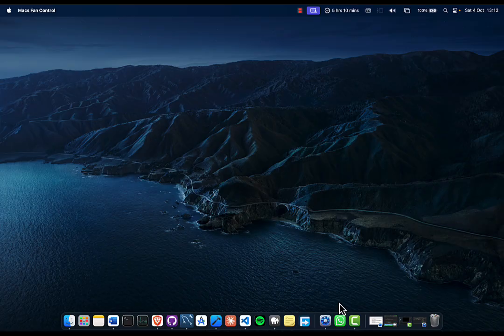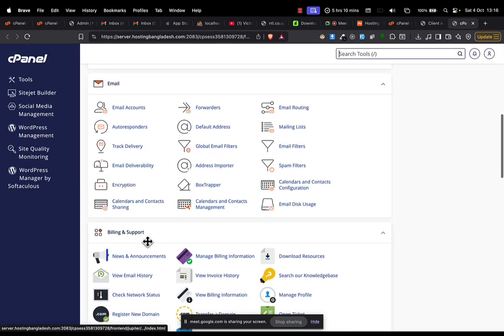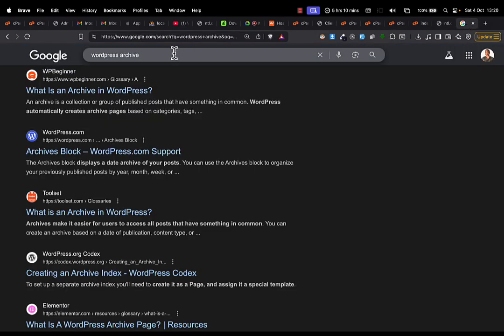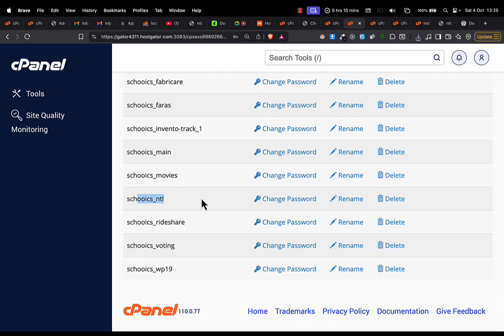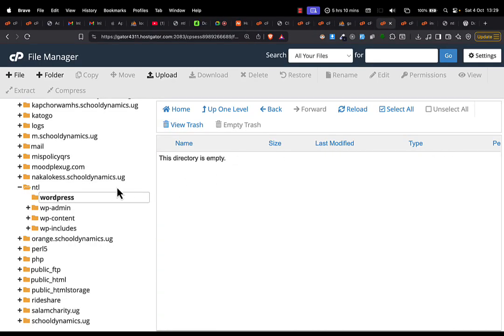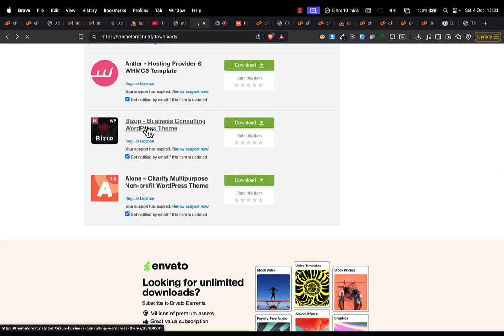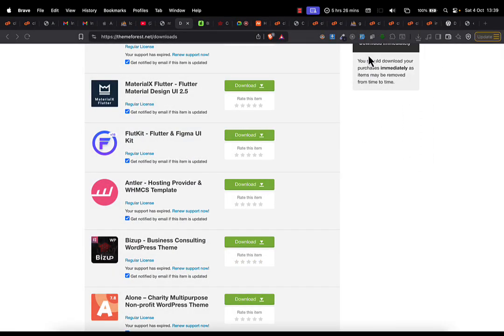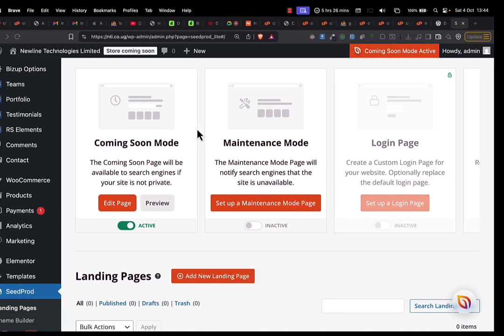How to set up wordpress site - from scratch